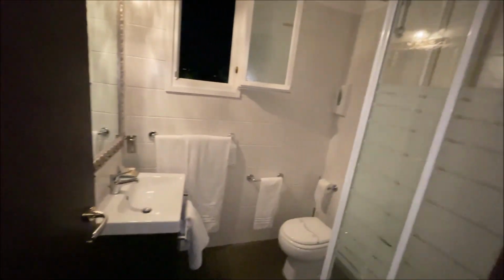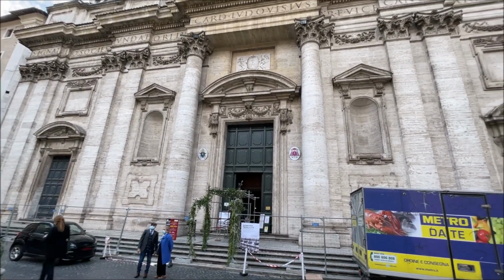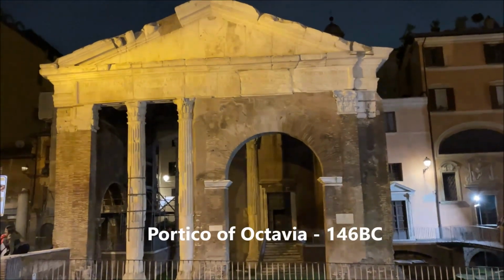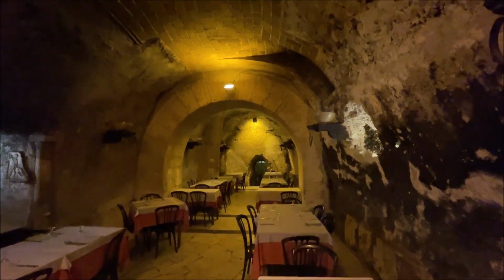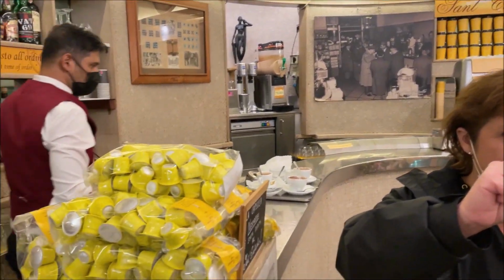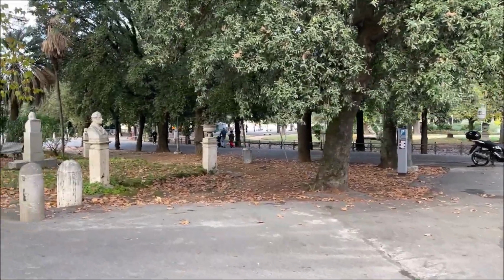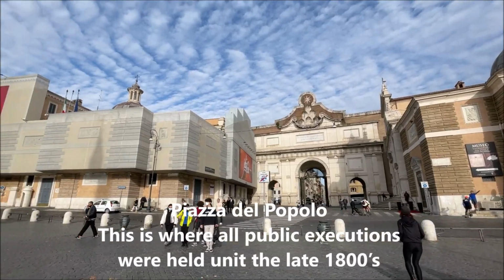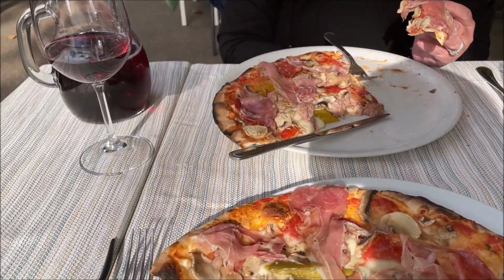Complete Rome Italy Itinerary 🇮🇹 | Vatican, Campo de' Fiori & Hidden Gems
Discover the Eternal City with our complete Rome Italy itinerary, featuring iconic city landmarks, historical sights, and local hotspots. Explore the Vatican City, including the Vatican tours, and experience the rich roman history that permeates every corner of this ancient city. Take a stroll through the charming Campo de' Fiori, a historic marketplace that offers a glimpse into the daily life of locals, and indulge in a food tour or gourmet walk to sample the best of Italian cuisine. Visit the Jewish Ghetto, a neighborhood steeped in history and culture, and wander through the winding streets to uncover hidden sightseeing spots and tourist attractions. For a comfortable stay, consider the Rome Hilton Garden Inn, and then set out to explore the city on a walking tour, taking in the urban exploration and sights that make Rome a unique destination. Learn about the fascinating rome history and explore the many walking rome routes that crisscross the city, revealing its secrets and treasures at every turn. With its incredible blend of history, architecture, and cuisine, Rome is a city that will leave you enchanted and eager to return.